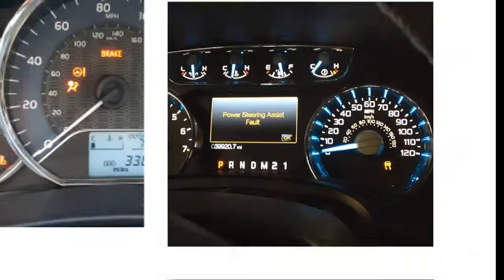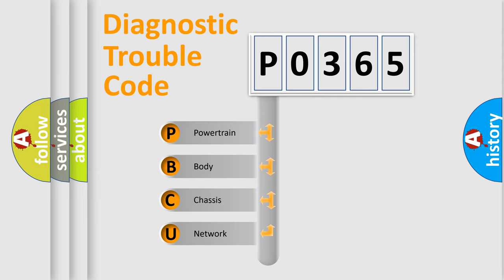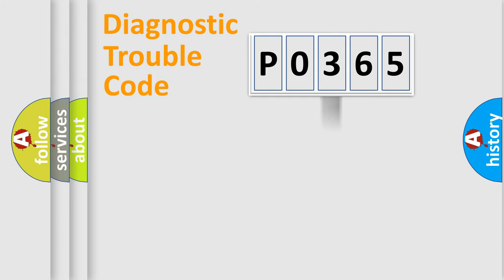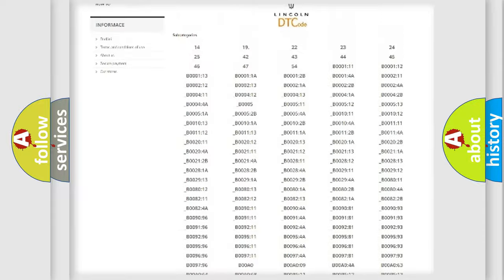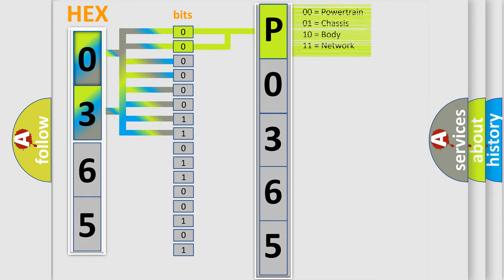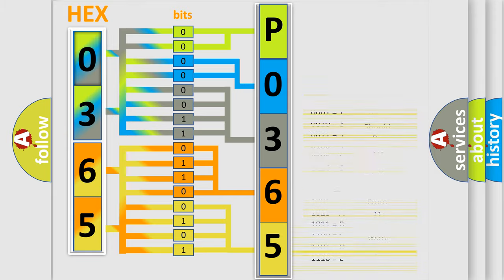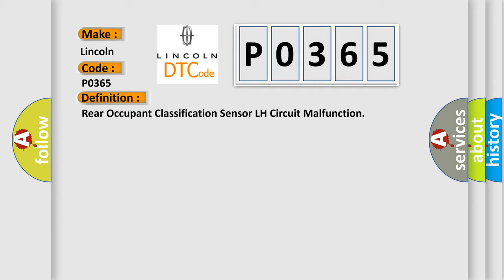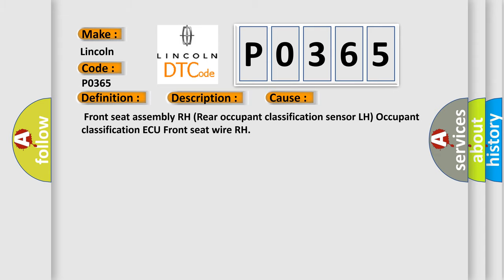DTC Lincoln P0365 Short Explanation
Contents:
0:21 Basic DTC analysis according to OBD2 protocol standard.
1:48 Insight into programming
2:58 A diagnostically understandable description of the Diagnostic Trouble Code
3:05 Basic error definition

Make
Lincoln
Code
P0365
Definition
Rear Occupant Classification Sensor LH Circuit Malfunction
Description
One of following conditions is met  The occupant classification ECU receives a line short circuit signal,  an open circuit signal,  a short circuit to ground signal or a short circuit to B+ signal in the rear occupant classification sensor LH circuit for 2 seconds   Rear occupant classification sensor LH malfunction  Occupant classification ECU malfunction
Cause
 Front seat assembly RH Rear occupant classification sensor LH Occupant classification ECU Front seat wire RH